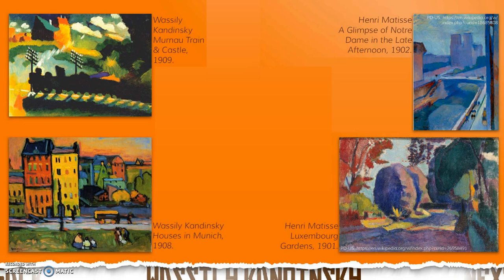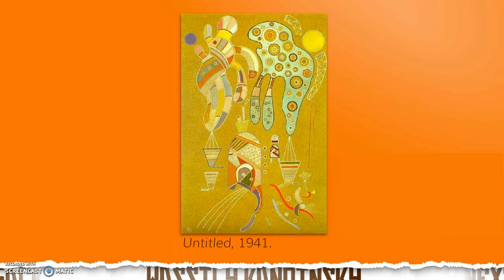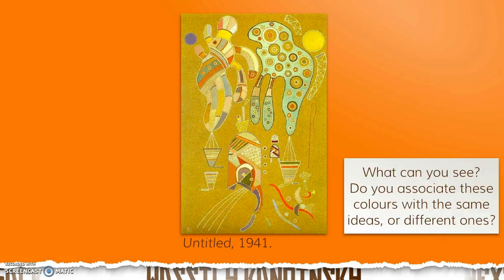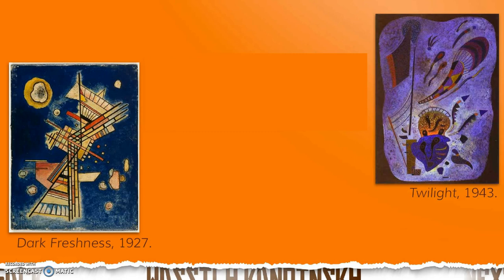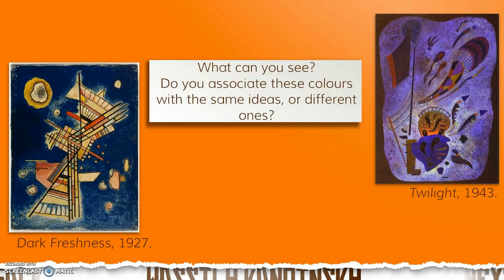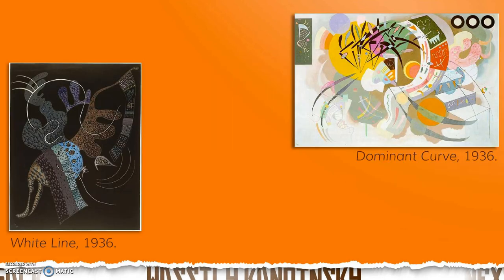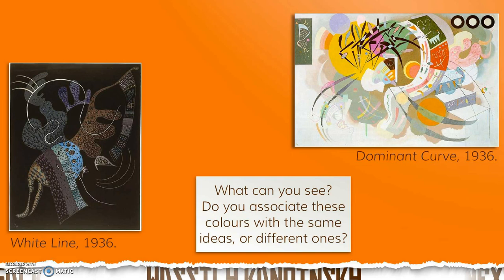Kandinsky Inspired Art